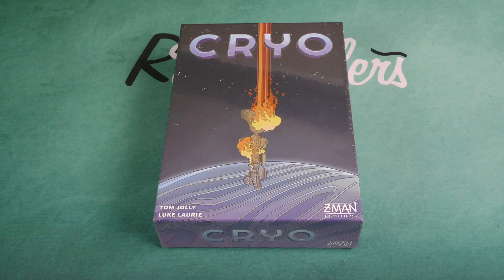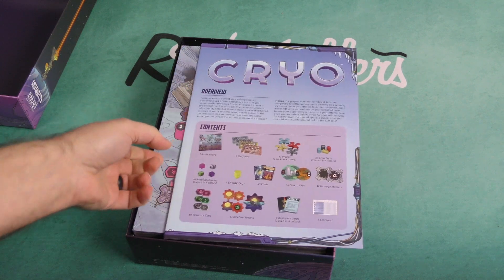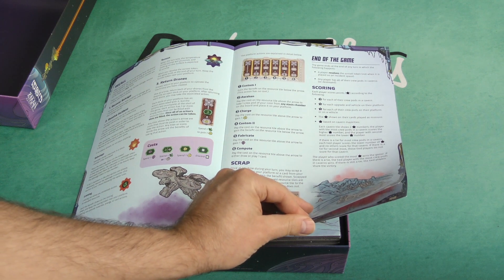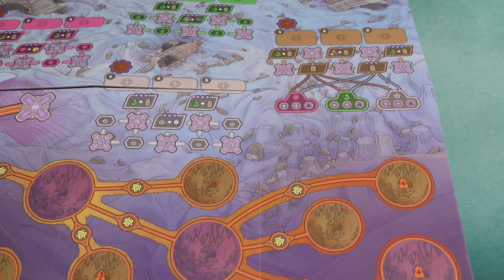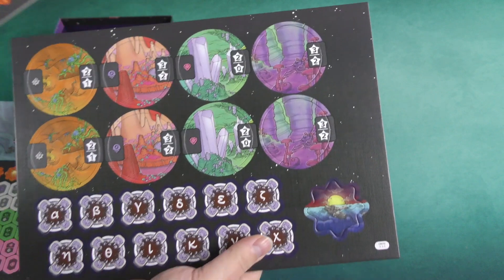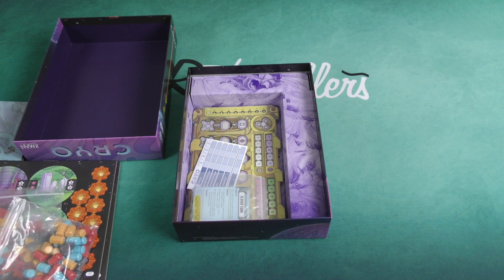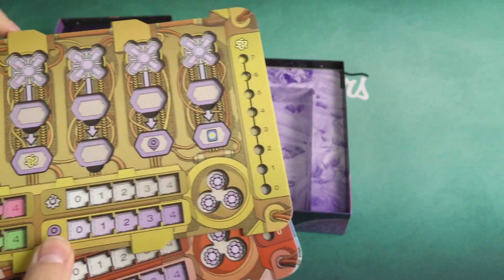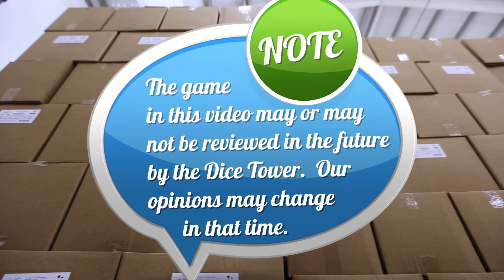Cryo - Daily Game Unboxing